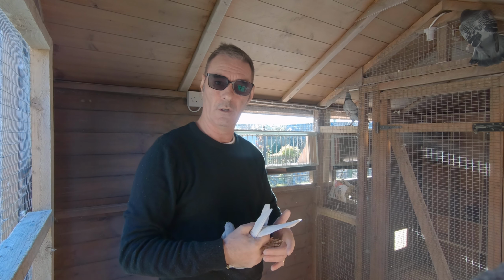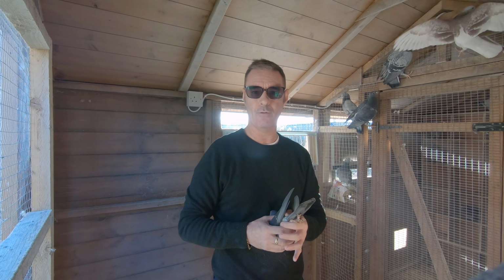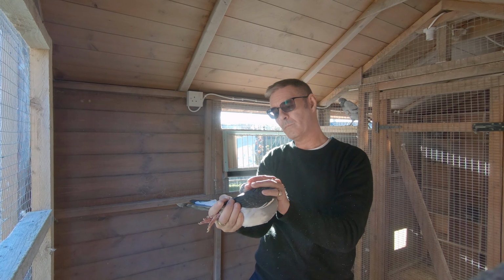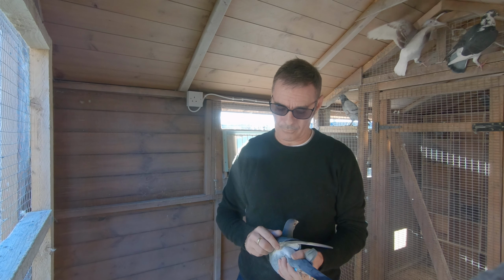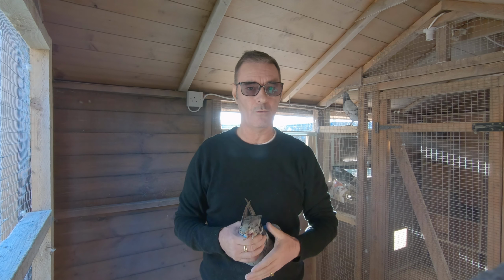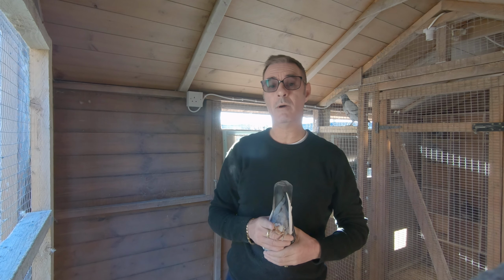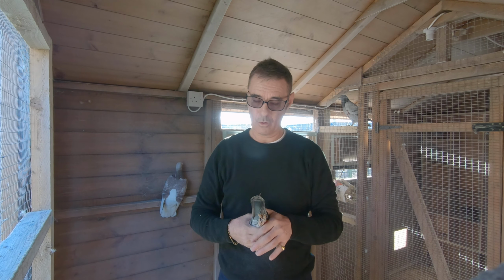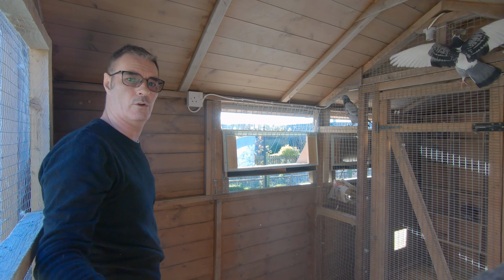Birds coming in after two and a half hours flying